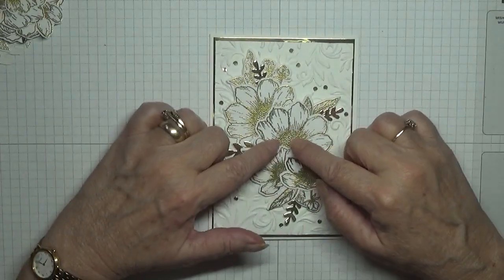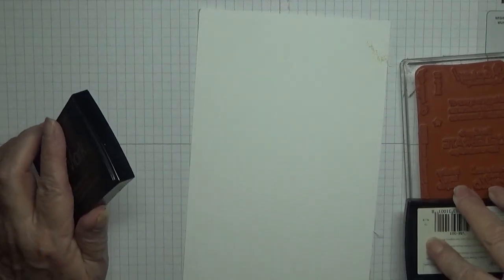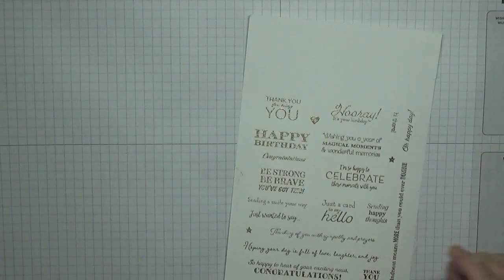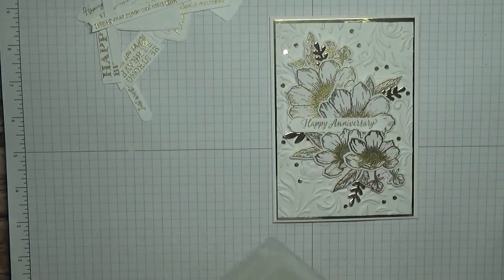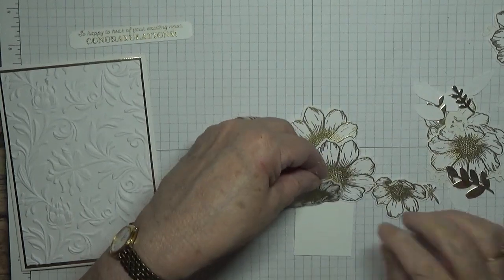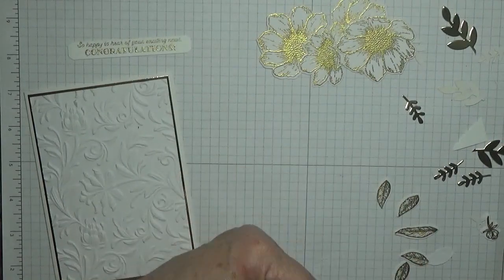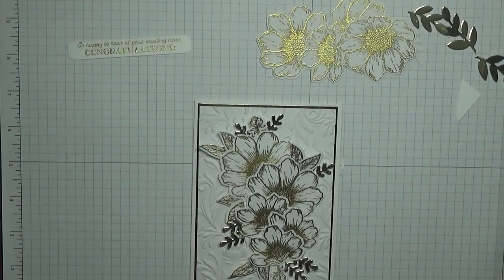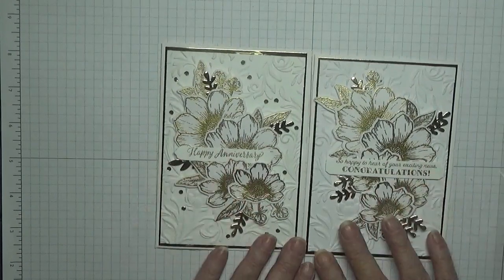445 Stampin Up Many Messages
This card was put together using the stamp and die set Many Messages from  Stampin Up.